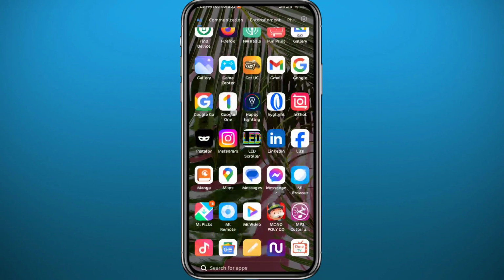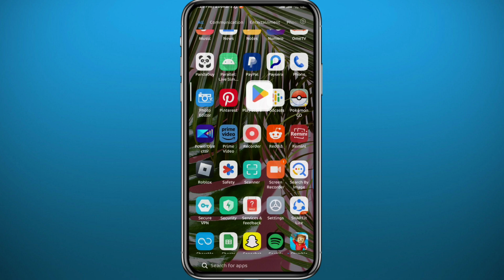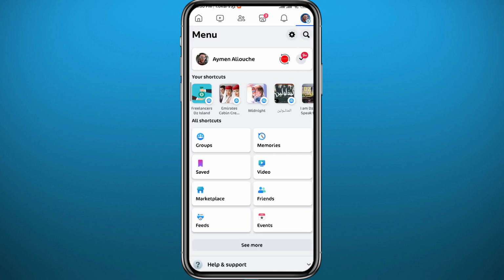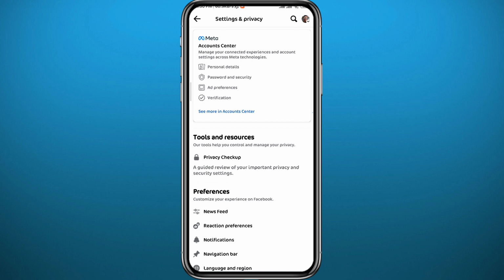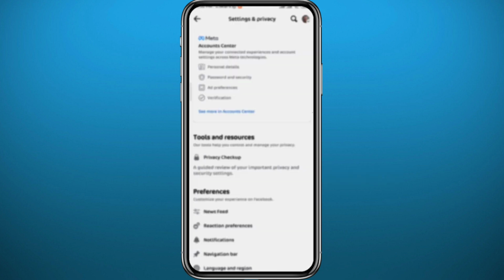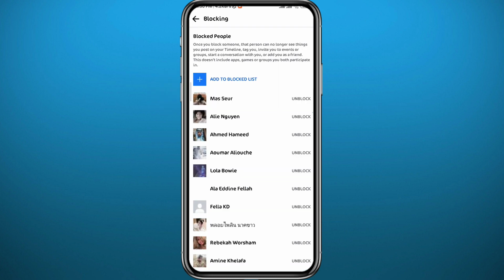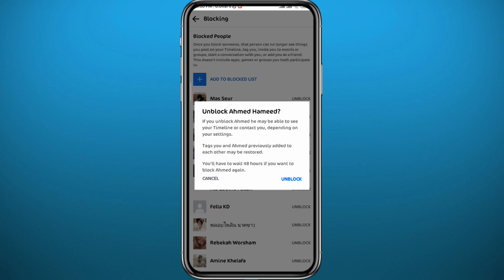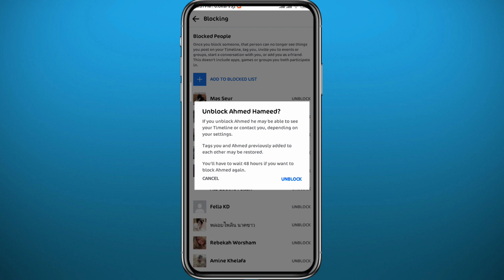How Do You Unblock Someone On Facebook (2026)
Do you want to know how do you unblock someone on Facebook? Then this is the video for you! I will show you how to unblock someone on Facebook.

This is a step-by-step tutorial on how to unblock on Facebook in 2026. You can learn how to unblock people on Facebook mobile, so don't worry.